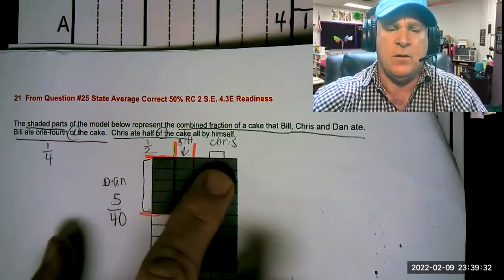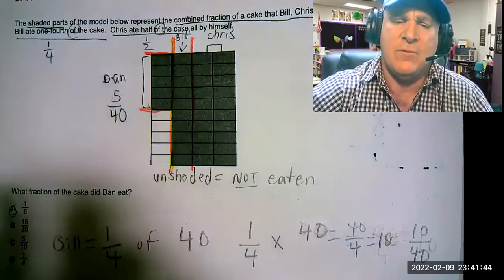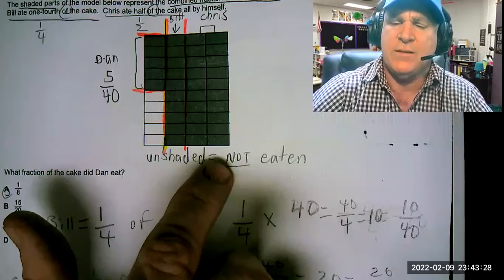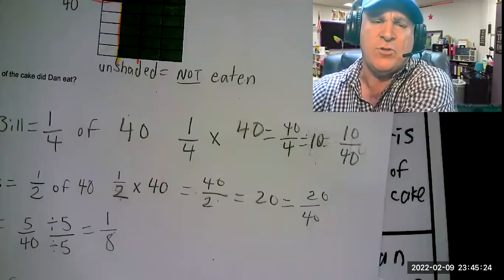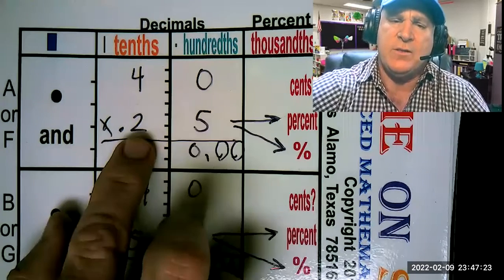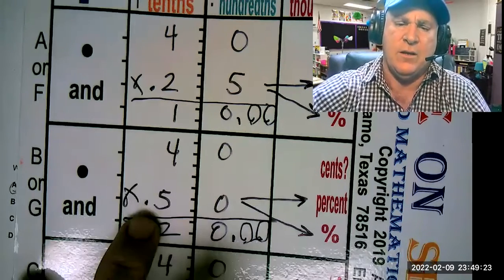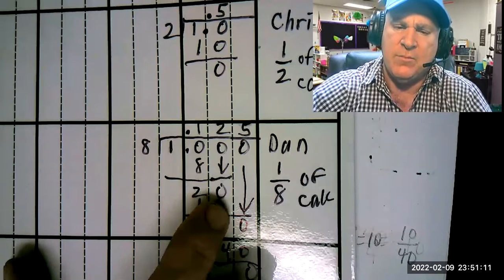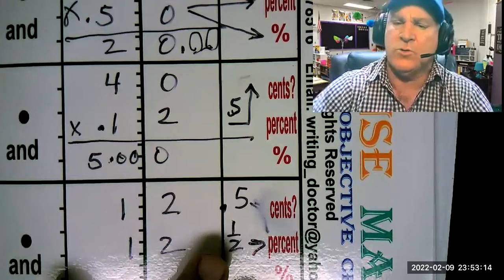Finding the Fraction of a Total When NOTHING Is Given in Number Form in the Problem OR Question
Attention Math Teachers:   5th Grade Students
Modeled after a question with a 50% state average

Part One:  Finding a fraction of a total when nothing is given in number form in the problem or question except a shaded and unshaded  model based on the concept of each person eating different portions of a cake
1. changing words to fraction form
2.  Using "OF" means times, multiplying each fractional part by the total pieces of the whole and dividing by the divisor
3. Using the model to find the fractional portion of the person being asked about in the question

Part Two: Extending Beyond the Problem for Secondary Students
1.  How to change the 3 fractions to decimals by dividing numerators by denominators, dividends by divisors, and fraction parts by fractions whole.
2.  Solving the problem a different way by using the resulting decimals to multiple by the total number of pieces the cake was cut into to be eaten
3.  Short cuts with multiplication of non zero factors and adding the number of zeros.
3.  Changing decimal numbers to percents also written as % by moving the decimal two positions to the right